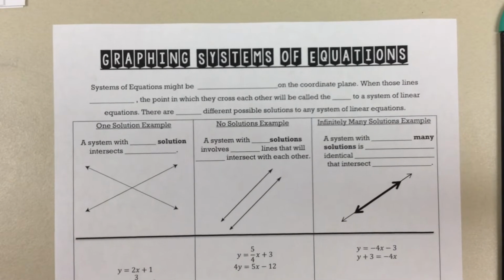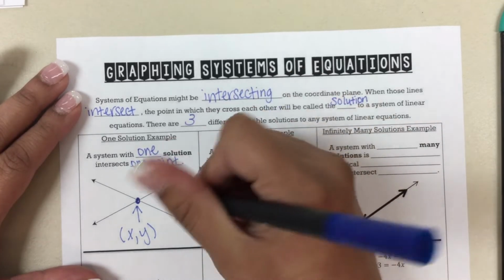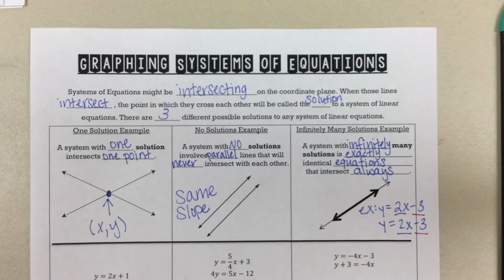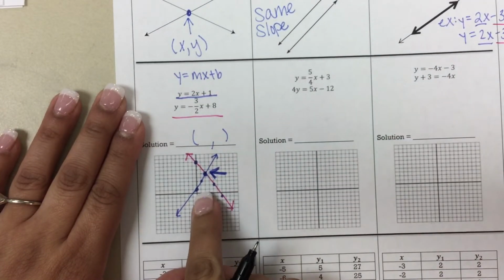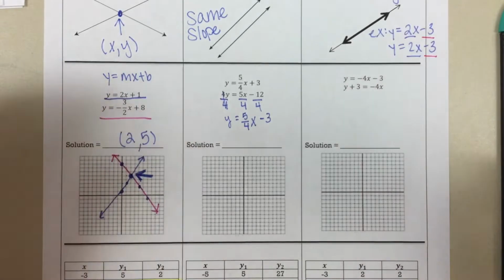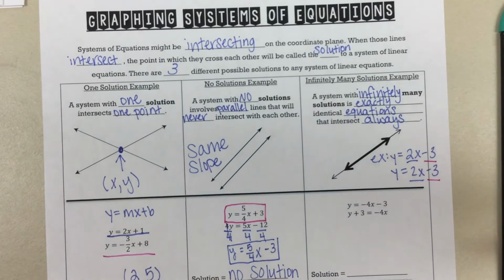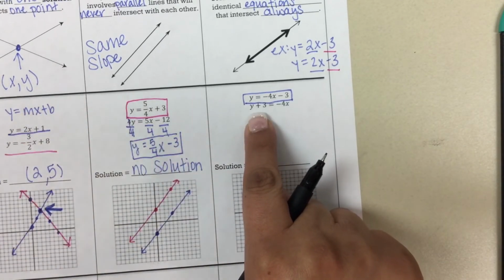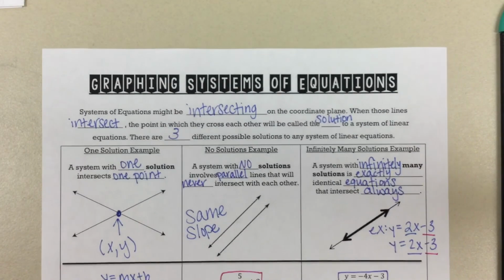Graphing System of Equations